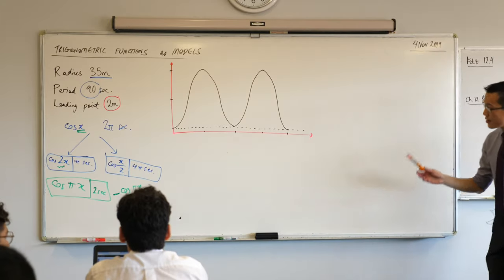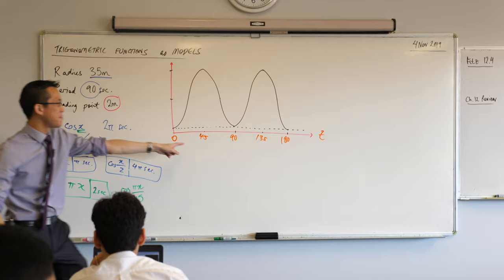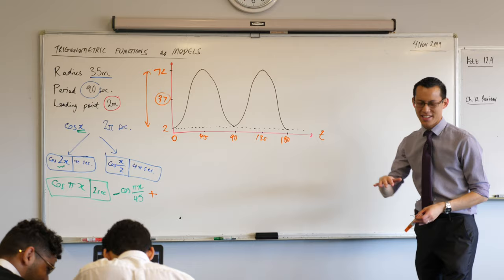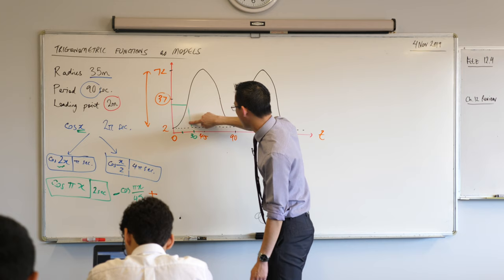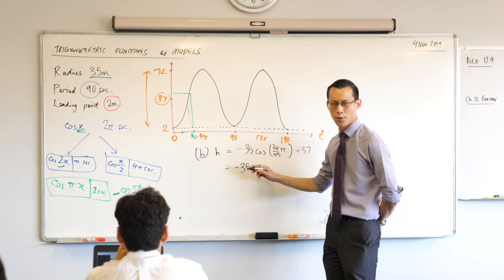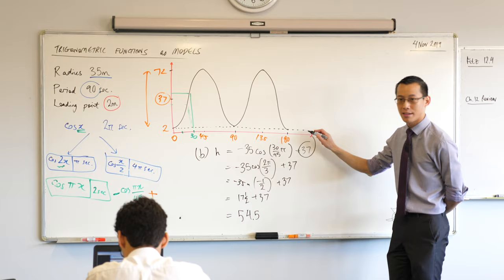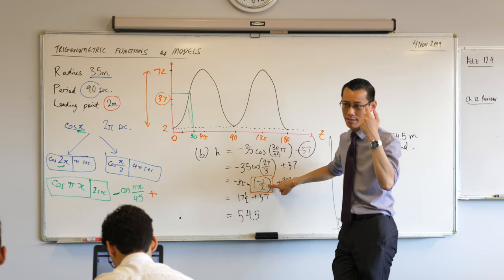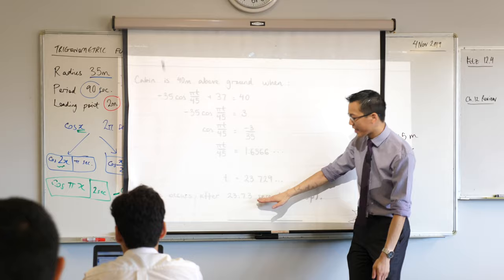The Ferris Wheel - Trigonometric Function Model (3 of 3: Interpreting results)